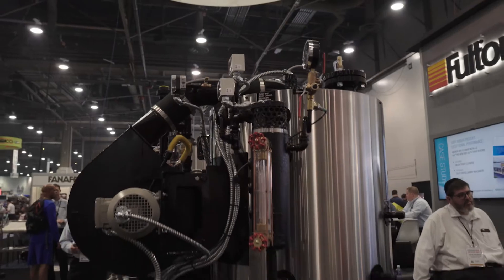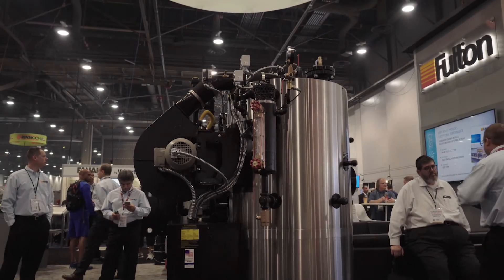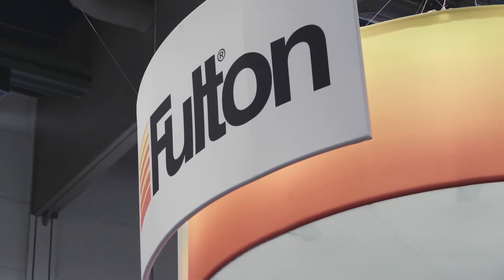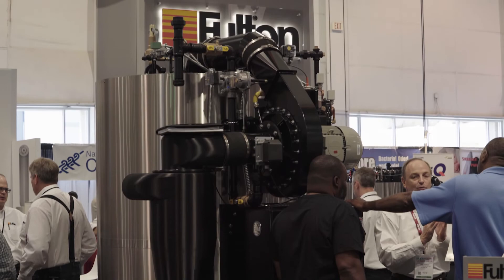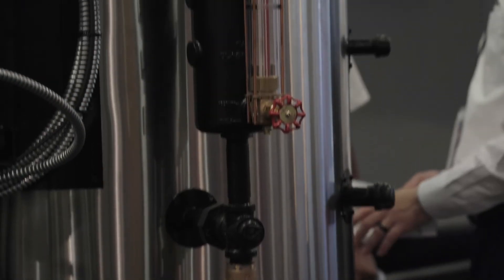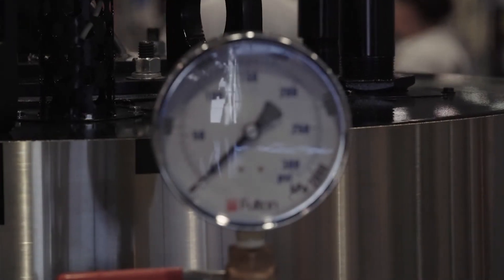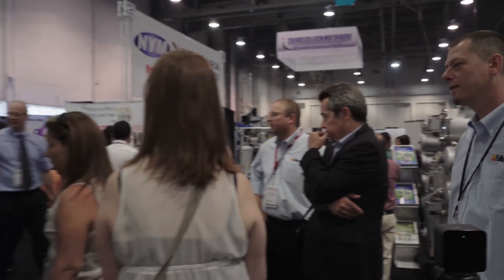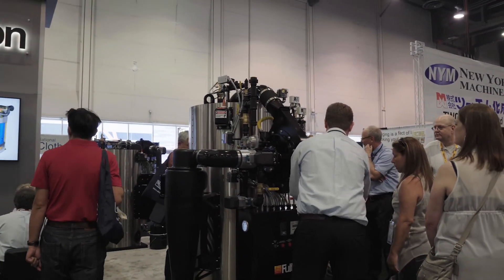Developing the VSRT Boiler - Fulton Steam Solutions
In 1949, Fulton pioneered the vertical tubeless design. Now Fulton is raising the bar with the VSRT (Vertical Spiral Rib Tubeless) boiler, the world’s first fully wetted, refractory-free vertical tubeless boiler and the new standard for industrial steam boiler design.

In this video, you’ll hear how the VSRT came about -- how, in June of 2014, Fulton decided to fundamentally refocus its new product development processes around one central objective: bringing forward revolutionary, breakthrough new product architectures that are market leading and the first in the industry.

FULTON STEAM SOLUTIONS, INC.
Fulton Steam Solutions (FSS) is backed by more than 65 years of research, innovation and experience. With minimal footprints and flexible configurations, our wide range of vertical steam boilers offer the most complete solutions for industrial applications.